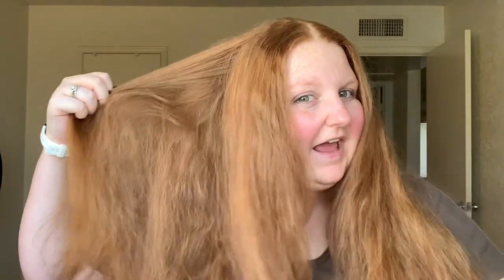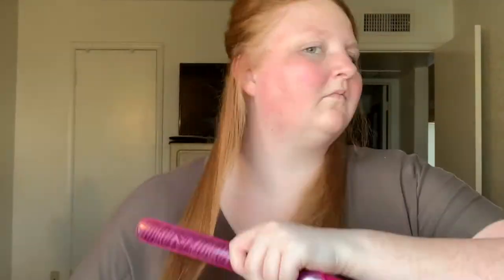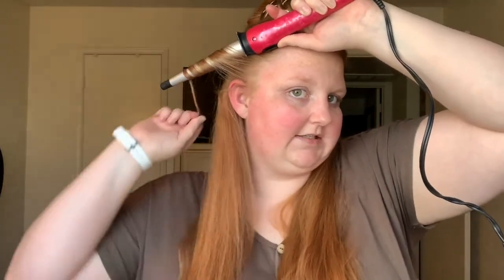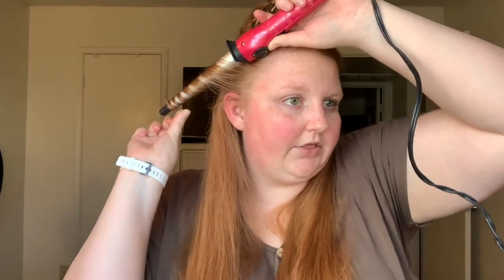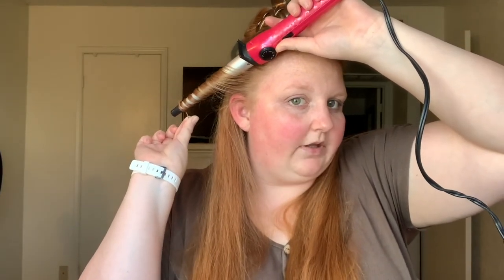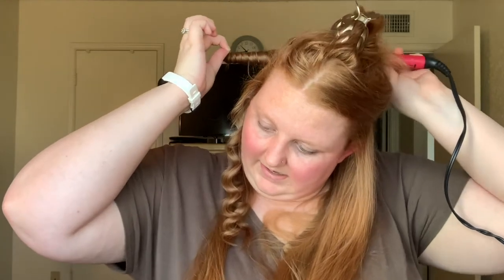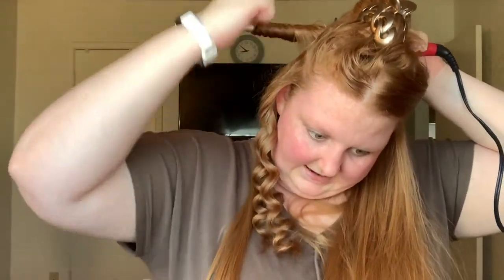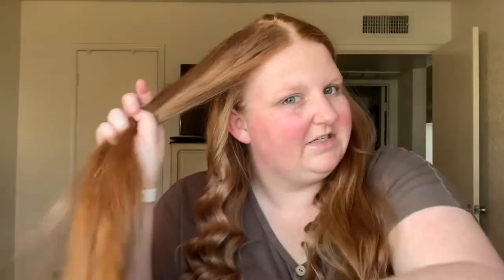HOW I CURL MY HAIR!! EASY CURLY HAIR TUTORIAL USING A CURLING WAND!!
HOW I CURL MY HAIR WITH A CURLING WAND!!

Hello Friends!

In todays video I am walking you through all of steps and showing you all the techniques I use to curl my hair!!

Remington Curling Wand (larger one):

Ohuhu 5 in 1 Curling Wand (smaller one):

Remington Straightener (not the same one I have but still a very good one):

FTC- All opinions are my own. This video is not sponsored.